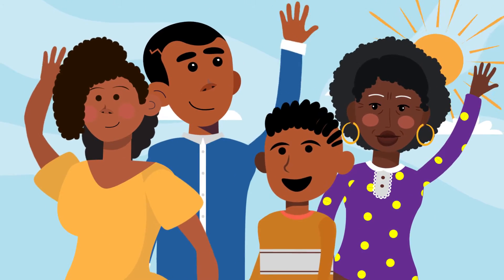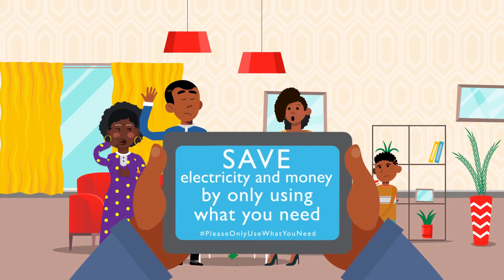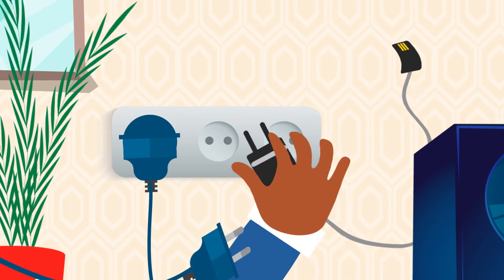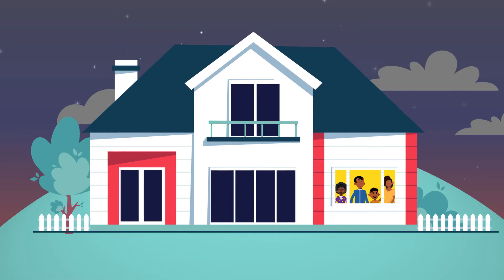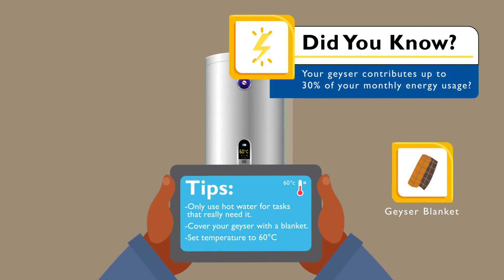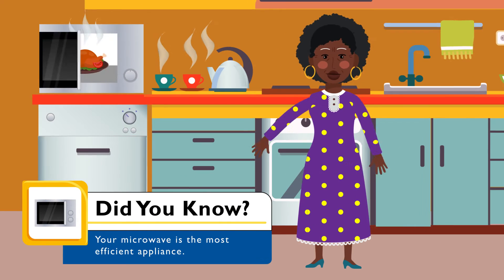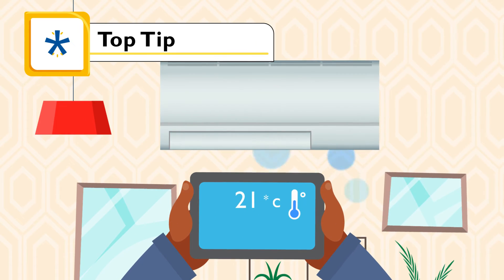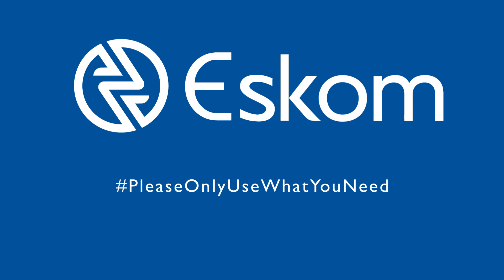Eskom - Summer Energy Saving Tips